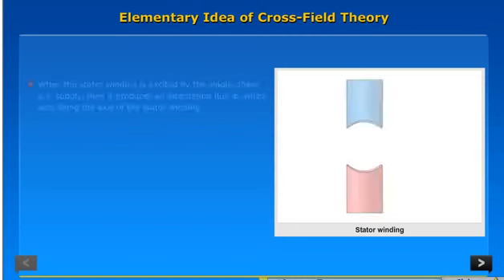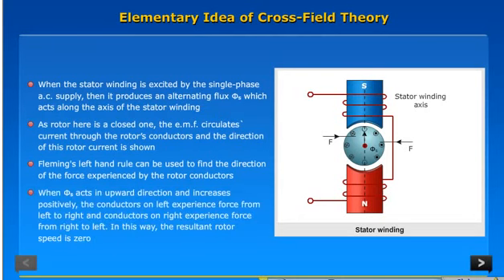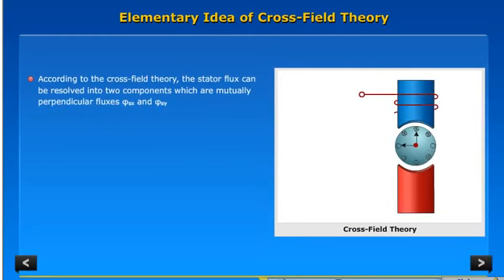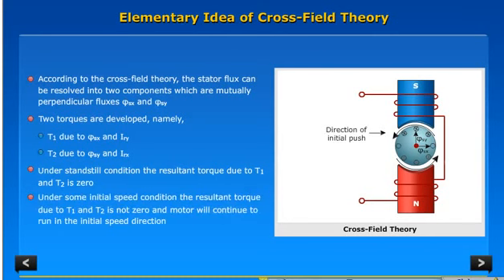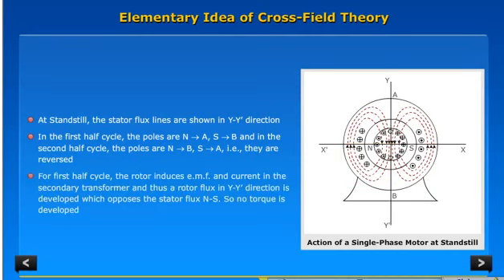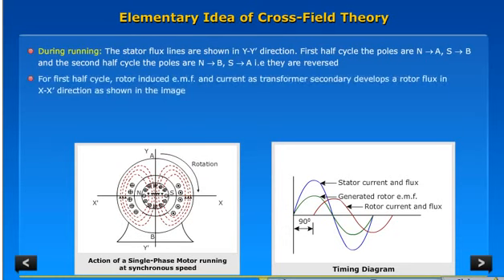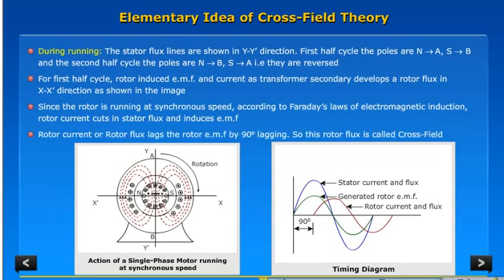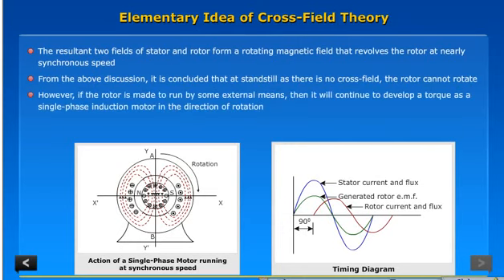single phase induction motor cross field theory ( Working and Principle ) animation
single phase induction motor cross field theory ( Working and Principle ) animation, cross field theory animation for single phase induction motor ,
Consider a single phase induction motor with standstill rotor as shown in the Fig. 1. The stator winding is excited by the single phase a.c. supply. This supply produces an alternating flux Φs which acts along the axis of the stator winding. Due to this flux, e.m.f., gets induced in the rotor conductors due to transformer action. As rotor is closed one, this e.m.f. circulates current through the rotor conductors. The direction of the rotor current is as shown in the Fig. 1. The direction of rotor current is so as to oppose the cause producing it, which is stator flux Φs.